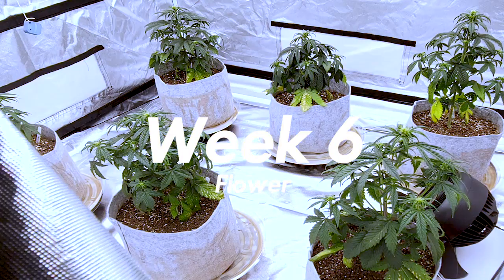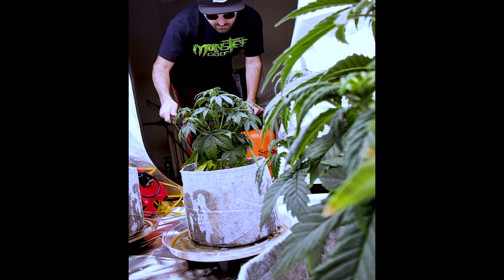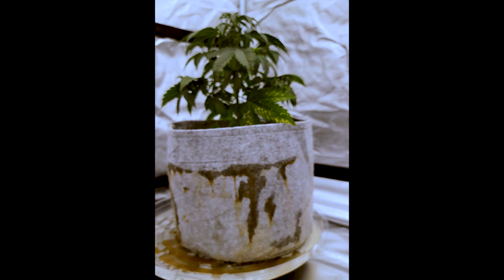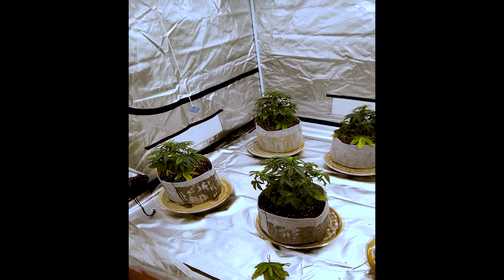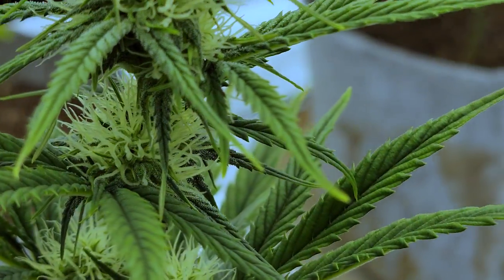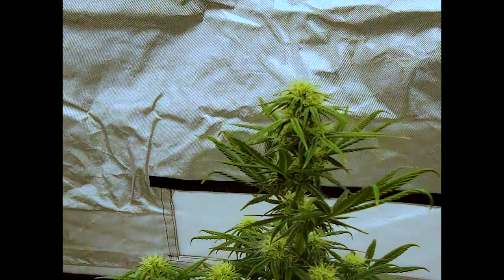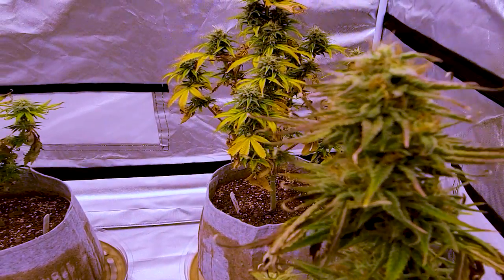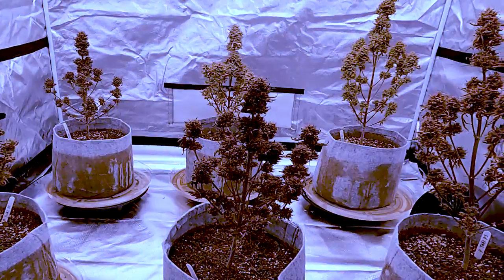How To Grow Weed Easy! 5x5: Ep.2 Autoflower - Seed To Harvest Pt.2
Whats up Squa's welcome to Regal Randy's Ranch. If this is your first time stopping by I'm Randy, & this is my ranch where I show you how to grow the LOUDEST green stuff. I retired @ 21 so now I stream my daily adventures, if 420 isnt your style then check out my main channel @Regal_Randy  if you like Gaming, Gambling, Cars, Motorcycles, Tech, Finance, Crypto, Whiskey, & Wine content. This episode I'll be growing some of Ethos Genetics 'Purple Thai Autoflower Rbx1's. They're short plants with a quick flowering time; great for a small or private grow, while I test out my brand new SpiderFarmer light. Stay Regal!

Grow Supplies & Equipment
*BEST SCISSOR CLEANER* GET THESE
*ADJUSTABLE HANGERS GET THESE*
*BEST AIR STONES*
*3-in-1 TESTER*
Chloramine Filter [FREE BAG OF BLACK SOLDIER FLY LARVAE]
Spiderfarmer SF2000
pH calibration kit
5-Gal Smart Pots
FoxFarm Ocean Forest Soil
5x5 Tent [$10 OFF]
2x4 Tent [$45 DISCOUNT]
2-Gal Sprayer [$5 OFF]
[Clip on fan]
Rabbit Air Filter
Carbon Filter
Fish Sh!t
Earthworm Castings
Pot Elevators
Spill Trays
Fiskar Trimmers
Trim Bin
Burping Lids
SensorPush (Hygrometer/Thermometer/VPD)
(CHEAP VERSION)
(FOR JARS)
Rooting Gel
Seedling Heating Mat [Buy1Get1]
Trellis Netting
RO Water System -
60x Jeweler's Loupe
1000x digital microscope
Green Headlamp
Big Humidifier
DE Powder
Boveda Packs
Digital Outlet Timer
AC (w Wifi)
Secret Scale
Grove Bags
BoogieBrew Compost Tea
Smoke Removal Candle
Humic Acid

Gear
Custom Omen PC
RTX 3090
i9-10850k @ 3.6GHz
64GB RAM
Windows 11
Gopro Max
C920 (Cheap Streaming Cam)
Venus Laowa 24mm f/14 2X Macro Probe Lens
Canon EOS R
Godox 60

Peripherals
Omen 27"
LG 32" 1ms 165Hz